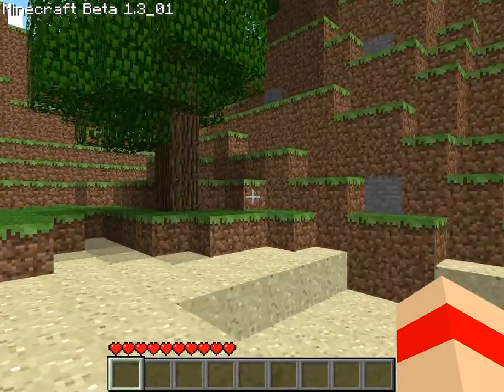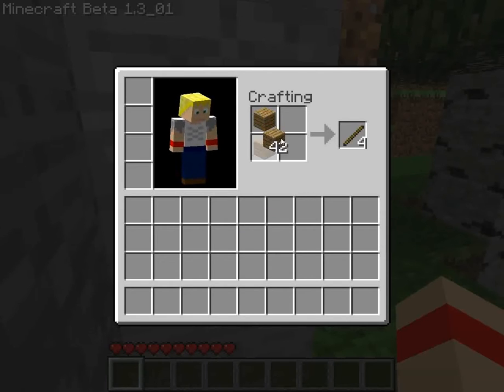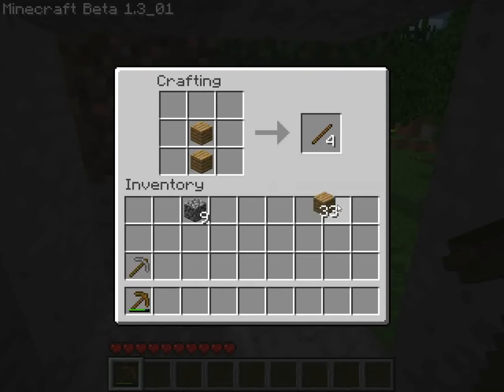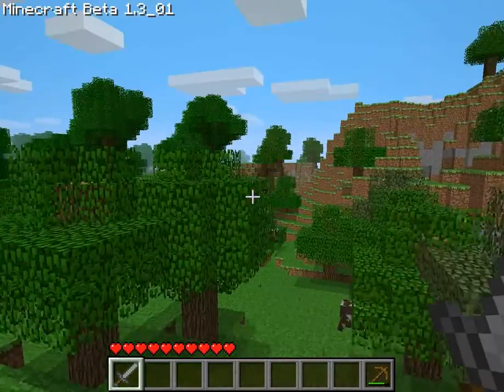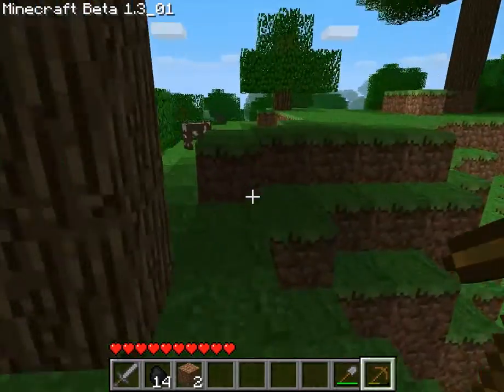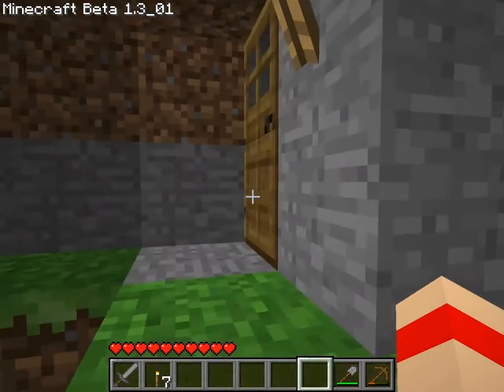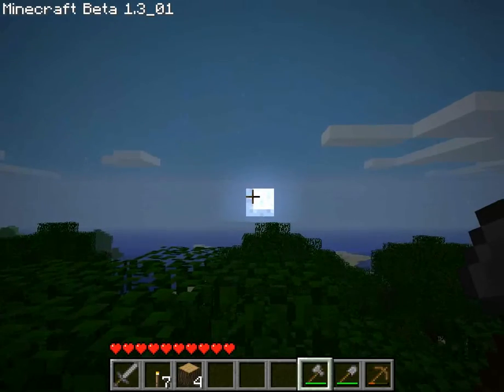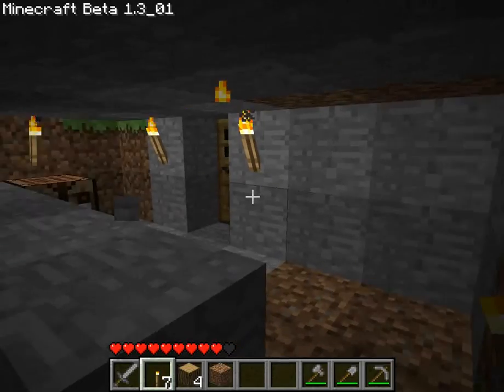Toast's Adventures in Minecraft!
My adventures in the world of minecraft, in which you are invited!